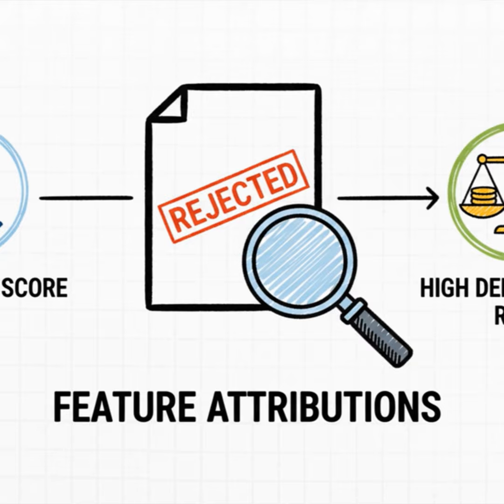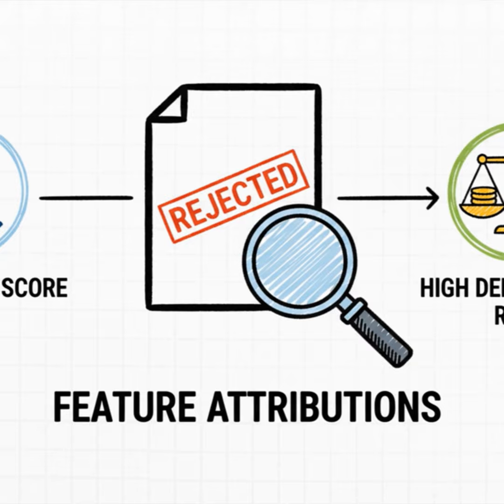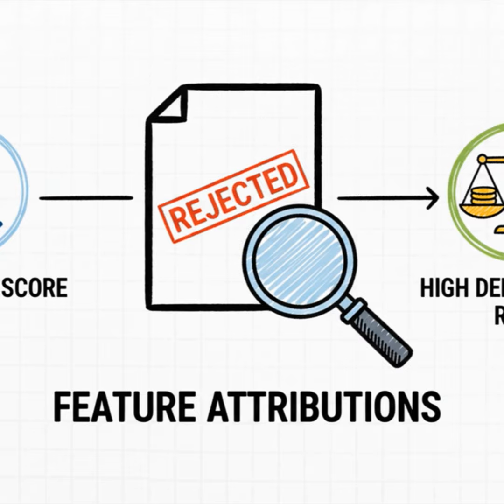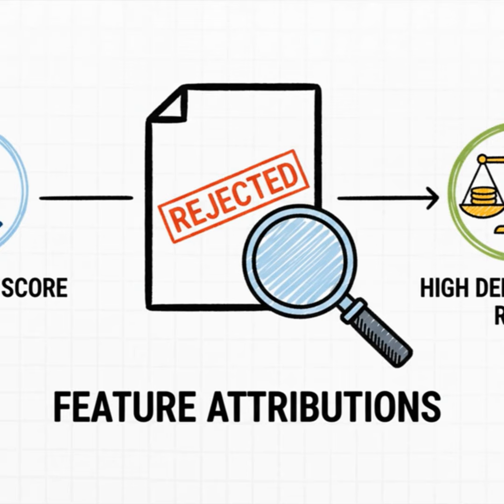23 - GCP Cloud Architect Intermediate - AI & MI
Once you understand the basics of AI on GCP, watch this to master production lifecycles. We dive into using Prediction Drift metrics in Vertex AI Model Monitoring to capture data changes and using Vertex AI Training for serverless TensorFlow scaling without managing infrastructure. You will also discover compliance strategies like using Vertex Explainable AI for feature attributions and securing regulated healthcare data using Regional API Endpoints protected by VPC Service Controls.